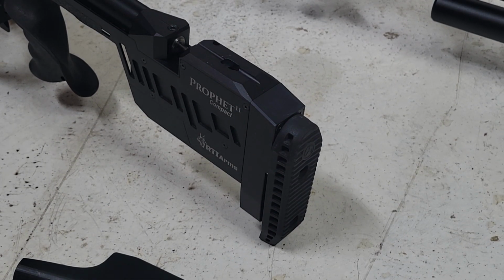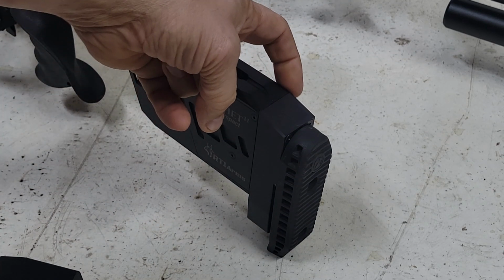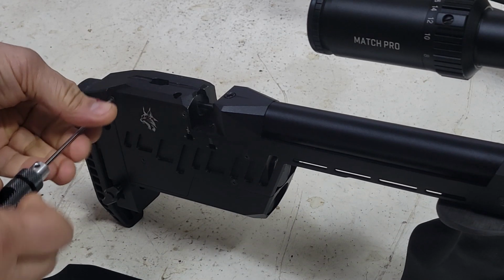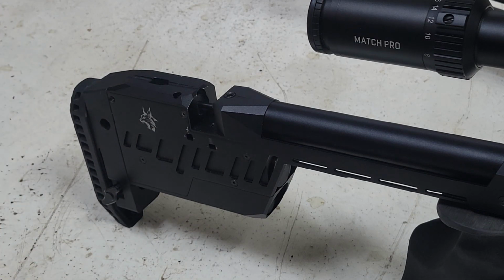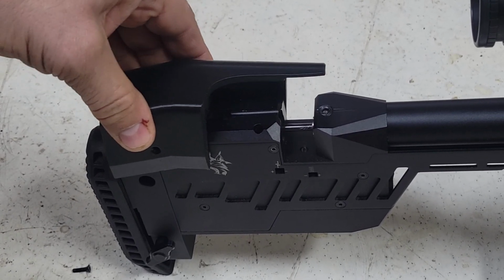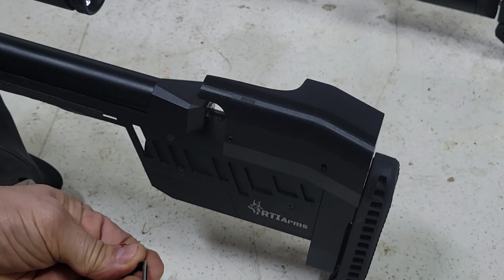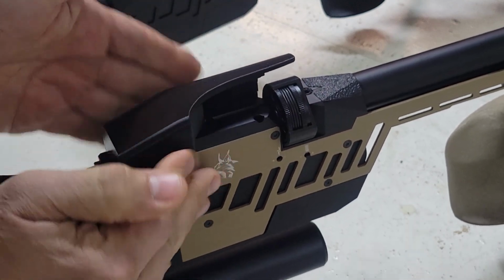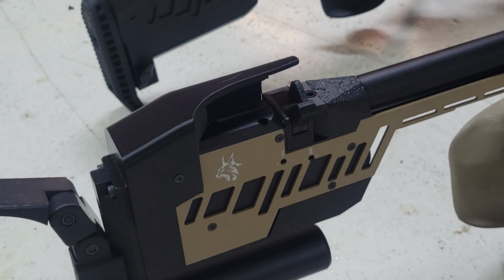RTI Prophet 3D Printed Cheek Rest Installation